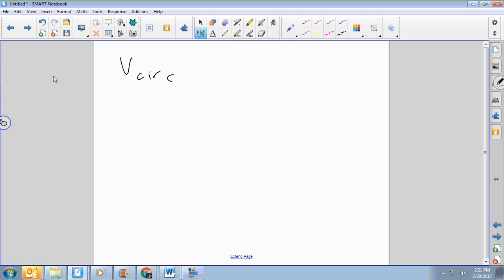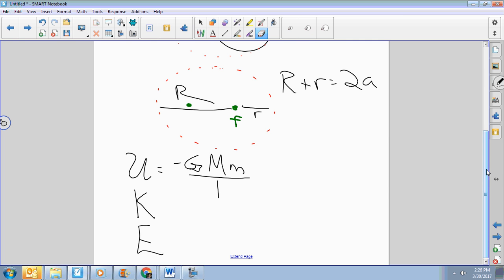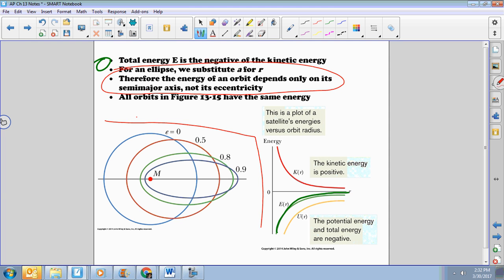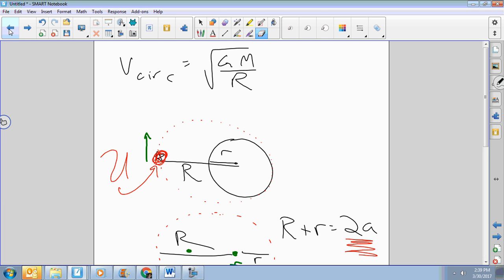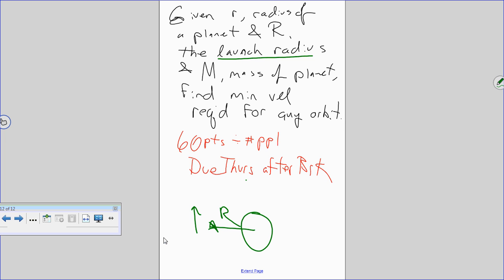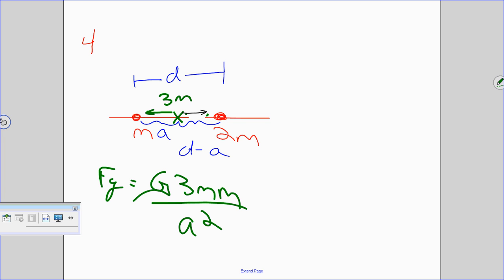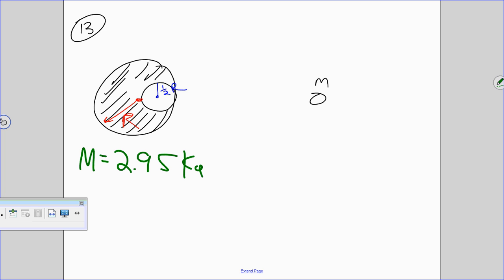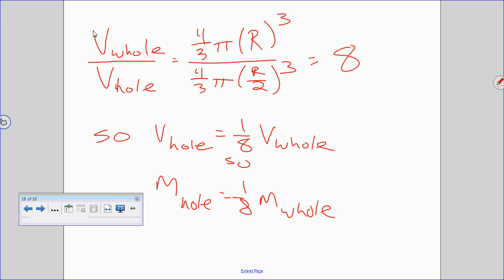AP March30 0305